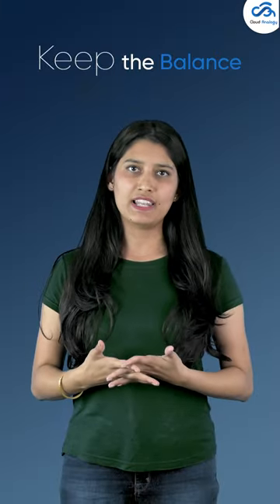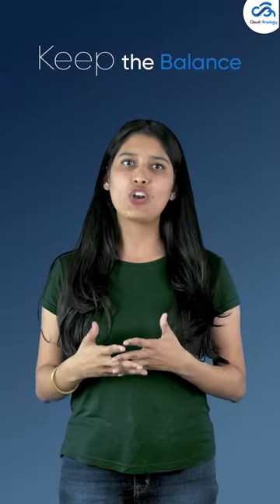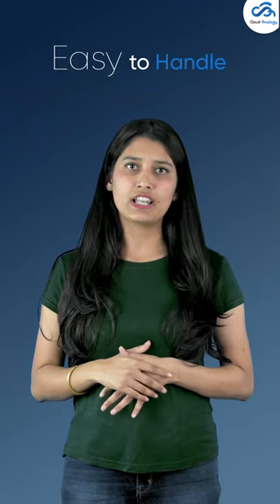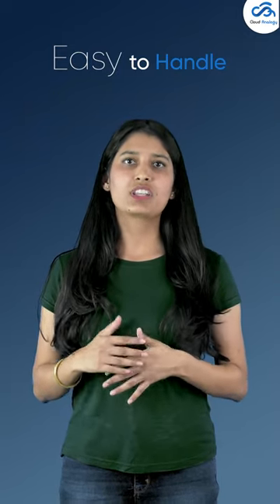What is Commerce Cloud ?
Hello, welcome to the Cloud Analogy’s YouTube Shorts Channel. In this video we have shared about the commerce cloud. What it is, what it can do & how can it help to your business. Please watch the video till end!
Also, we keep uploading such informative content every week.

Cloud Analogy is the world's leading Salesforce Development Company that offers cutting-edge cloud computing solutions and services to keep our clients business ahead of the crowd by miles.